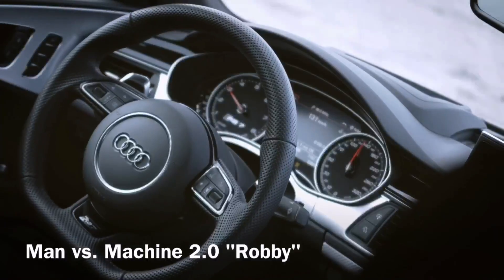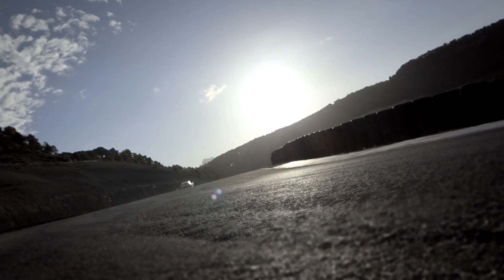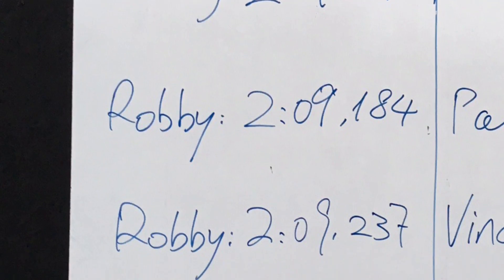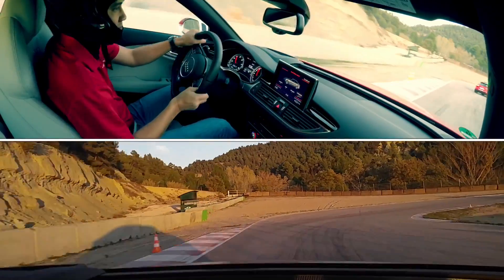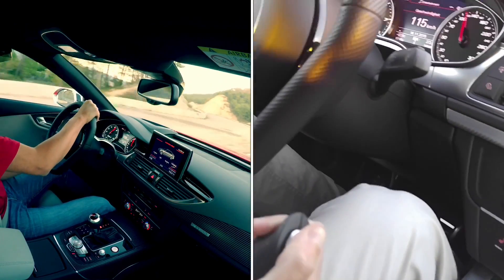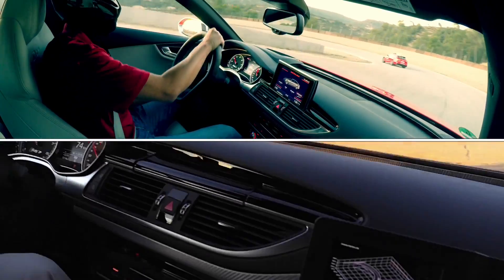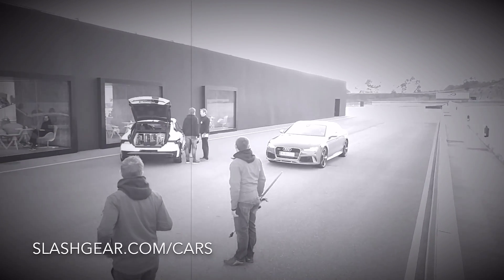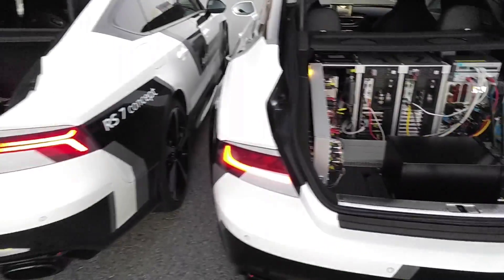2015: Audi Piloted Concept car "Robby" vs Man at FAST Parcmotor raceway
Venue and Event: FAST Parcmotor raceway near Barcelona, Spain where Audi set off to achieve the fastest self-driving car on the planet after only giving it two laps to learn the the twists and turns.  Audi flew SlashGear all the way to Barcelona for a chance of a lifetime to ride shotgun and then race against Robby for the best lap time.